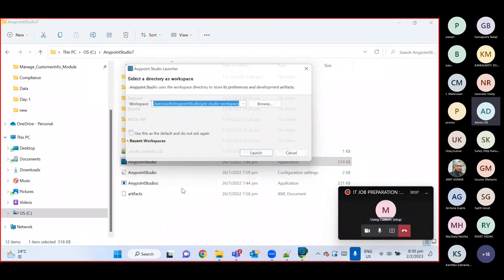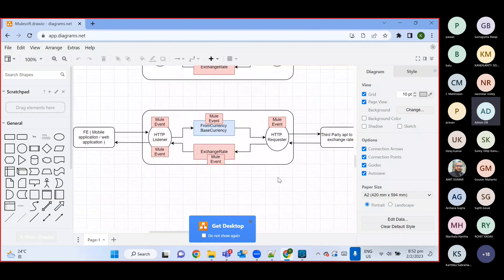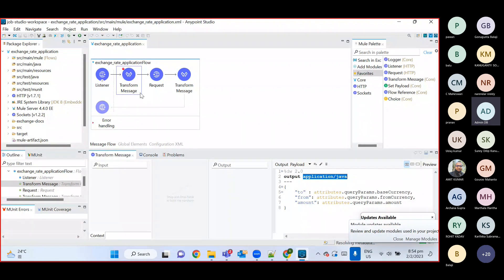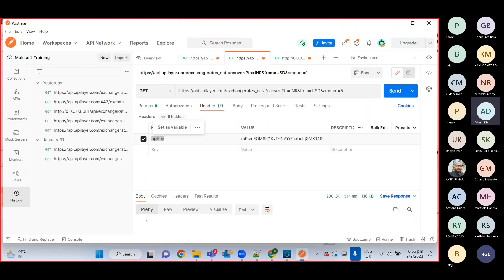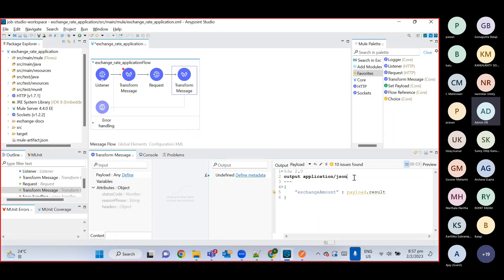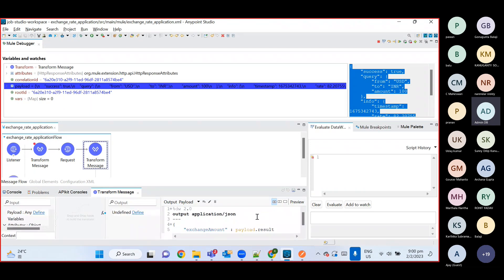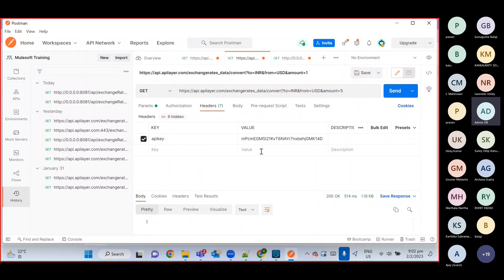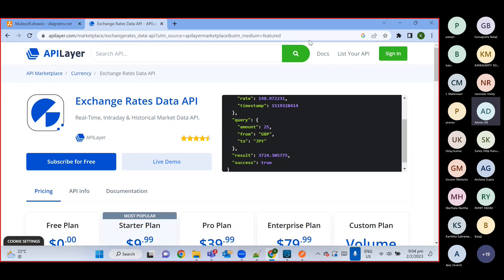SESSION 015 IT JOB PREPARATION TRAINING + REAL TIME PROJECT + INTERVIEW PREPRATION